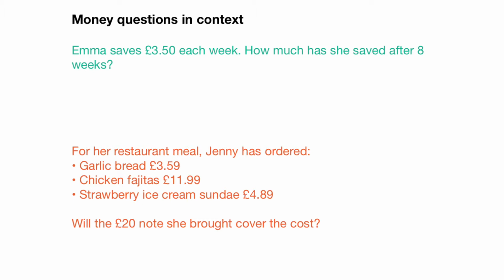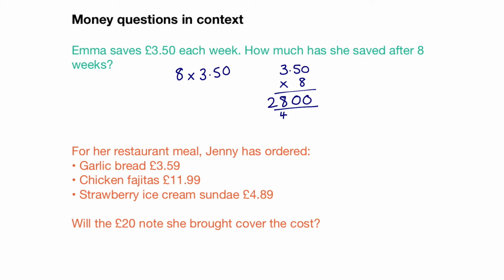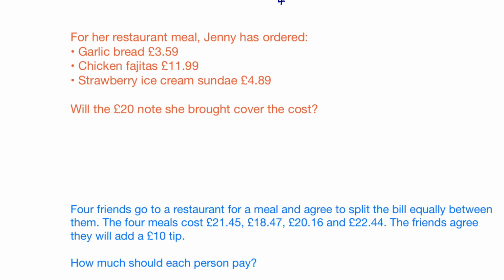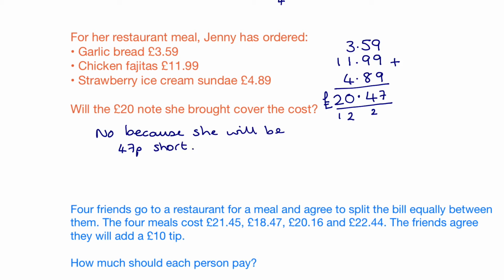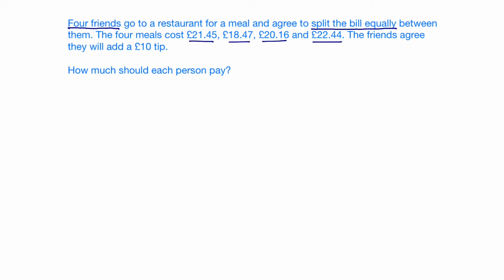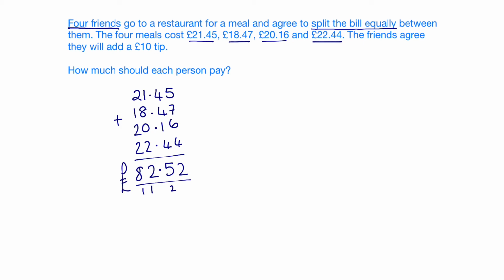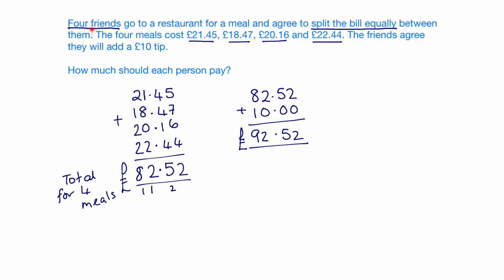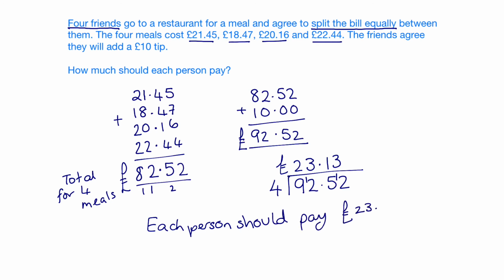Money questions in context lesson